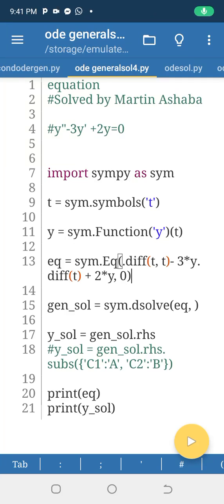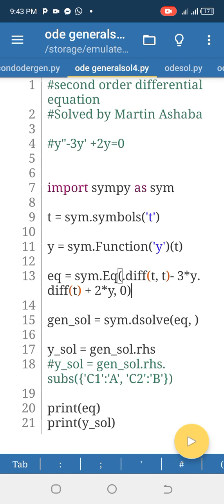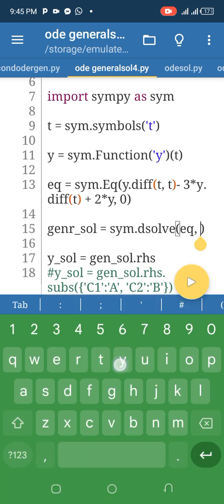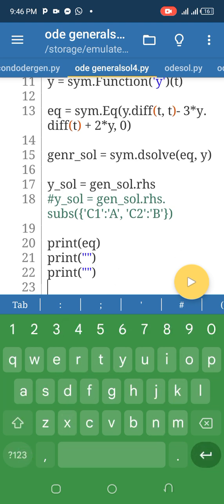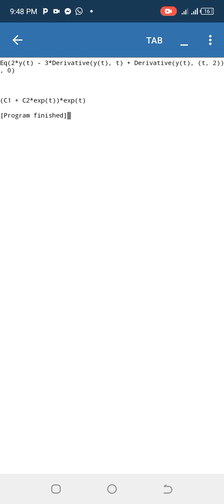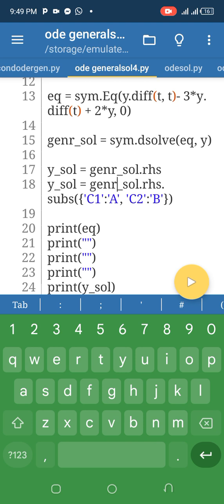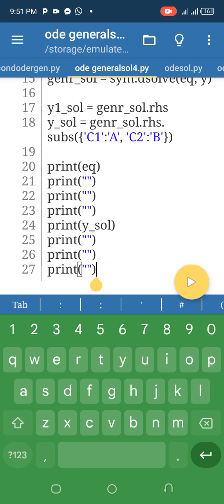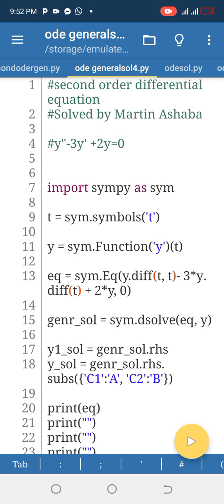Differential equation solved in python || general solution